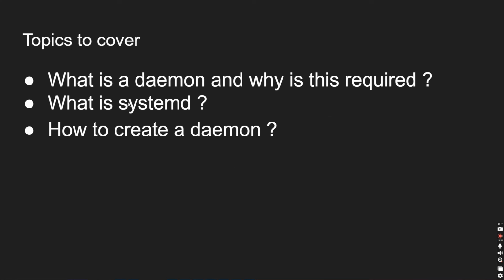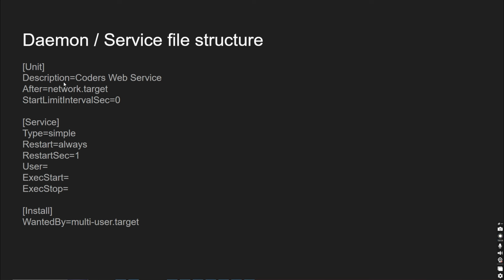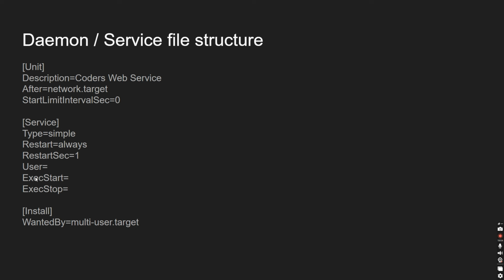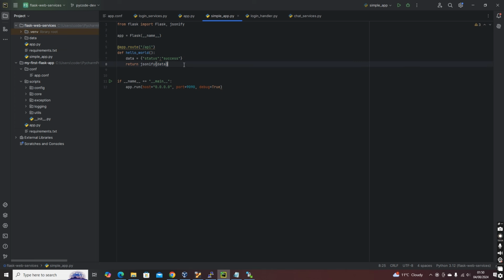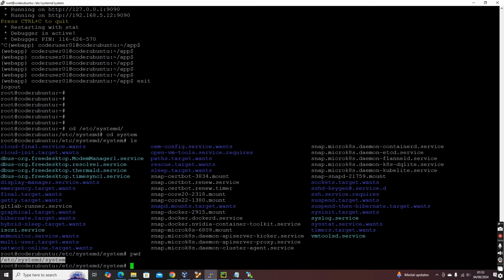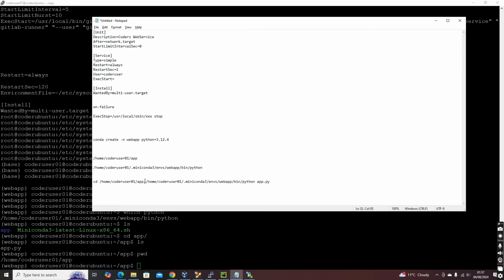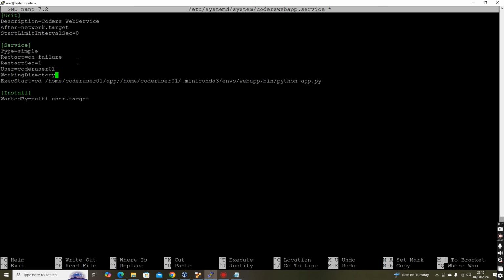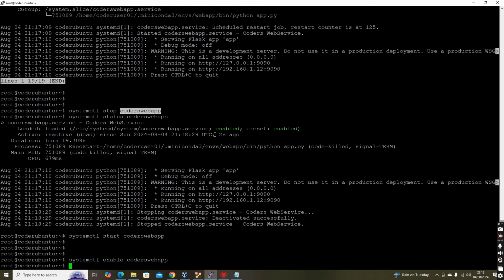How to Run a Python Program as a System Service on Linux: Complete Guide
*Description:*
In this tutorial, I'll show you how to run your Python program as a system service on a Linux machine. Running Python scripts as services ensures they start automatically at boot and keep running in the background without manual intervention. This is perfect for long-running applications like web servers, monitoring scripts, or automation tasks.

The steps for creating a system service is very easy. I have detailed it with an example of a python flask application.

What is a system service?
How to create a service unit file
How to configure and manage your Python service
How to enable your service to start on boot
How to check the status and logs of your service

*Commands and Files Used:*

Creating a service file: sudo nano /etc/systemd/system/yourservice.service
Service file content: [Unit], [Service], [Install] sections
Starting the service: sudo systemctl start yourservice
Enabling the service on boot: sudo systemctl enable yourservice
Checking the service status: sudo systemctl status yourservice

By the end of this video, you'll be able to run your Python programs seamlessly in the background as system services.